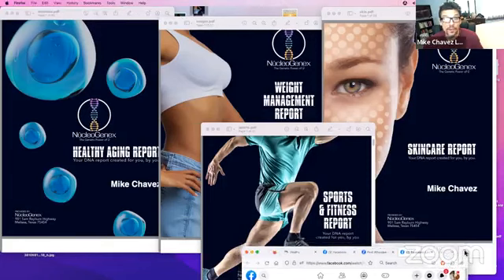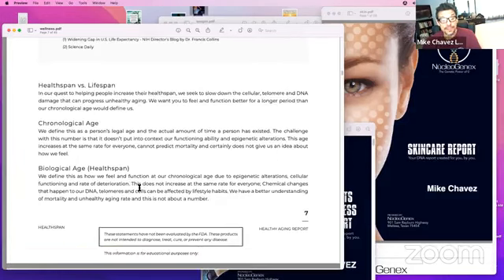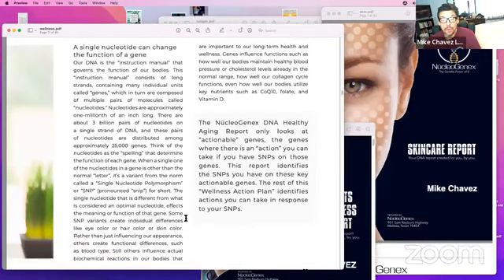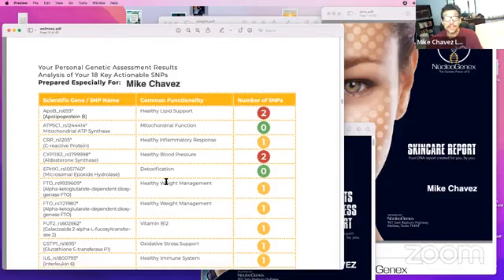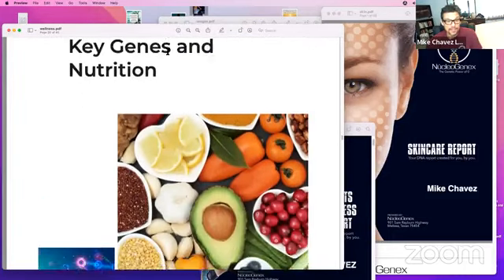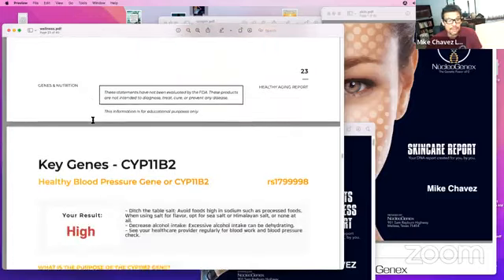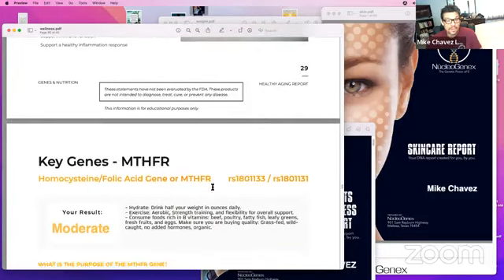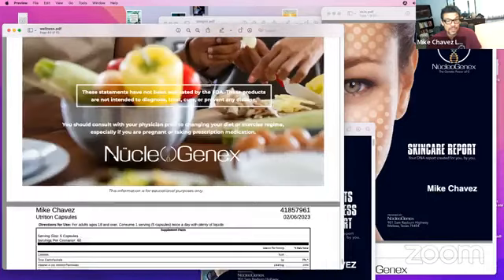Did you know today is national DNA day ? Why is that important and how can it help you ?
Did you know today is national DNA day ?

Why is that important and how can it help you ?

National DNA Day is celebrated on April 25 every year to commemorate the discovery of the double helix structure of DNA by James Watson and Francis Crick in 1953.

The occasion is an opportunity to reflect on the importance of DNA in our lives and the significant impact it has had on science, medicine, and society as a whole.

DNA (Deoxyribonucleic acid) is a molecule that carries genetic information and determines the traits and characteristics of living organisms.

It is present in all living things, including plants, animals, and humans.

Scientists have made significant strides in unlocking the secrets of DNA over the years, leading to numerous breakthroughs in various fields.

Medical research has been at the forefront of using DNA technology to develop new treatments and cures for different diseases.

DNA sequencing has enabled doctors to identify underlying genetic causes of diseases, leading to more accurate diagnoses and personalized treatment options.

Genetic counseling has also been possible with the help of DNA testing, which has given individuals an insight into their risk of developing certain diseases.

In the field of forensic science, DNA technology has been instrumental in solving crimes and identifying missing persons.

DNA evidence has helped to exonerate people who were wrongly convicted of crimes, while also bringing closure to families affected by missing person cases.

DNA technology has also revolutionized the agricultural industry, through the development of genetically modified crops that are more resistant to diseases and pests, and have better yields.

DNA testing has also improved food safety by helping to identify foodborne illnesses quickly, and also trace the source of outbreaks.

National DNA Day offers a chance to celebrate the significant contributions DNA technology has made in various fields, and raises awareness of the potential applications of DNA research in the coming years.

 It encourages people to learn more about the science of genetics and how DNA technology is shaping the world around us.

National DNA Day is a day of reflection, education, and celebration of the significance of DNA in our lives.

As we mark this day, we should reflect on the progress made so far, and anticipate the endless possibilities that DNA technology holds in store for us in the future.